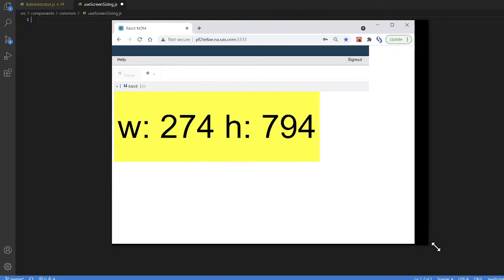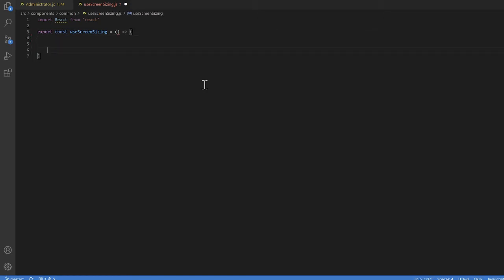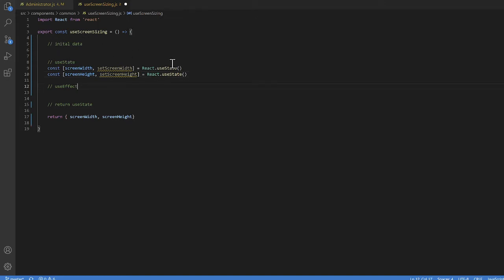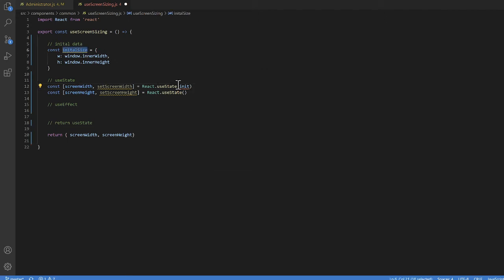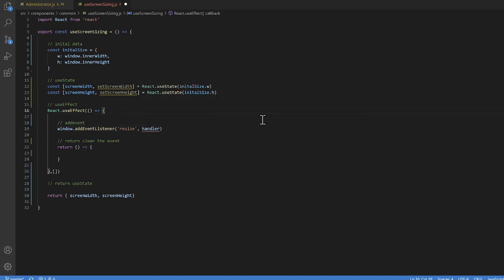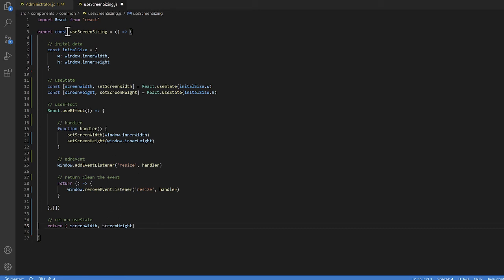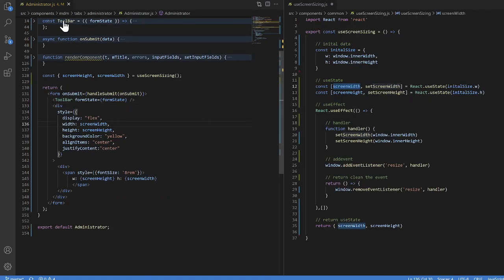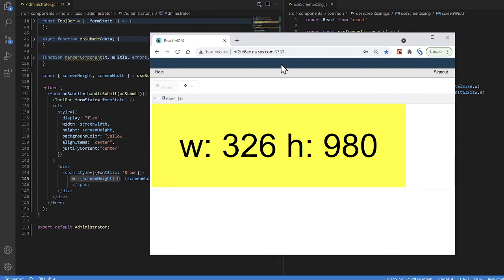Build a React custom hook - useScreenResizing to detect current window, or mobile device size.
Build a React custom hook - useScreenResizing to detect current window, or mobile device size dynamically.